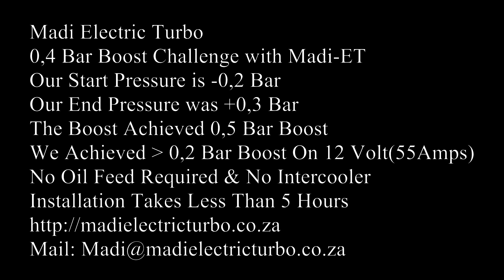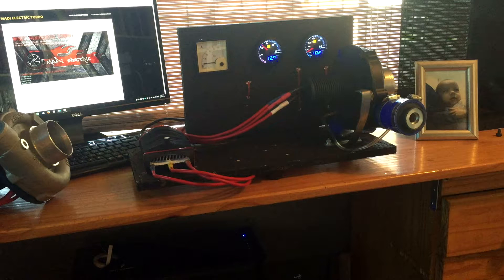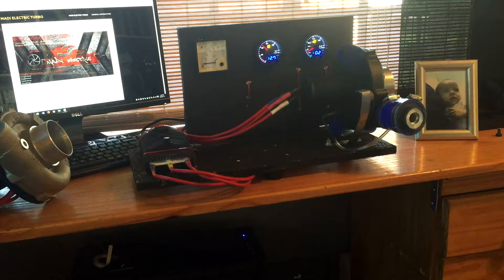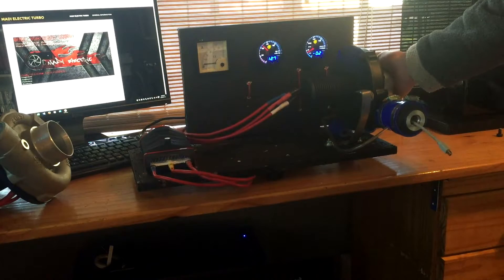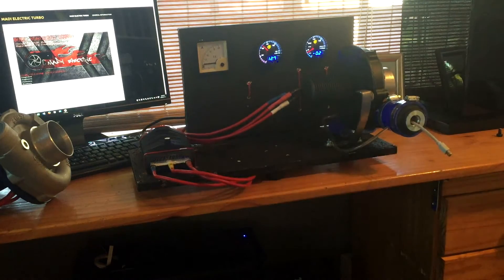Madi Electric Turbo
Electric Turbo By Madi-ET

Electric Turbo Boosting 0.3 Bar(7.3PSi) challenge met. The electric turbo is a direct drive design to minimize losses from belt drive(have also tested the belt drive) that causes to many losses. Electric Turbo using gears will work but will need to include losses in your design.

Electric Turbo's boosting 0.3 Bar is very scary and if you have money to buy a quality compressor and compressor wheel you will do a lot better than me, I used cheap parts as my budget is my own and tiny.

Electric Turbo was running at a calculated RPM of 50000 rpm. this is so scary and exiting at the same time, had some motor popping along the way, magnets tearing of the rotor, ESC melting, but is was all a great journey.

When you get your Electric Turbo running to 0.3 Bar and want to install it on your vehicle please remap your engine to ensure you have timing and fuel adjusted to manage the additional air pressure rushing down the vehicle intake.

Electric Turbo power gain depends on your engine size, the bigger the engine cc's the more horsepower and torque you may expect. On a 1400cc engine we gained 30 horse power and 40NM torque. On a 2.0 liter engine it will double those figures.

The Electric Turbo installation will replace your current airbox so you can put it safely somewhere to re-install when selling your vehicle. It is your turbo for life and no hard and costly modifications is needed to install this Electric Turbo.

The Electric Turbo power is available with no "lag" as you will get from a conventional Turbo. There is pros and cons for both Turbo's. If you are running big turbo's with lot's of lag the Electric Turbo will help you. We tried and tested the improvements on several turbo vehicles.

My conclusion on the Electric Turbo after being told it is not possible... is it is possible! It works very very well. We installed the Electric Turbo on several Vehicle's ranging from 1000cc to 4200cc and they all delivered to my expectations. You will need two Electric Turbos on high cc engines.

Now, don't be scared, take the journey, build your own Electric Turbo and proof all the experts wrong! Have fun!

MADI.